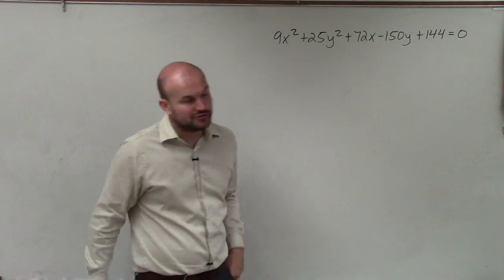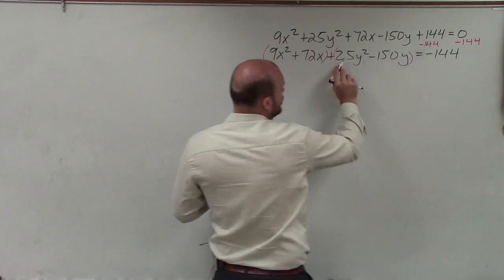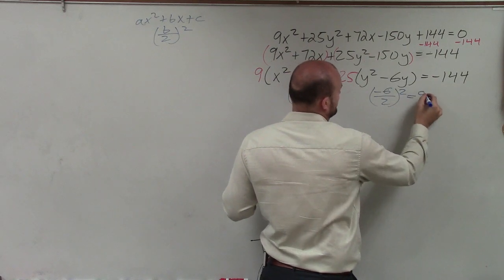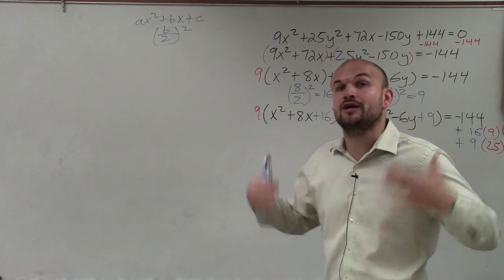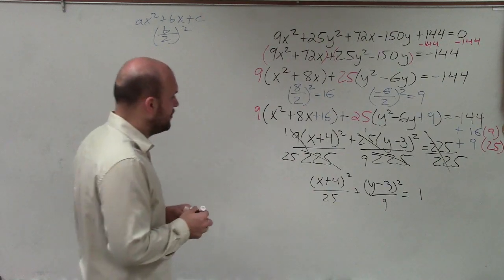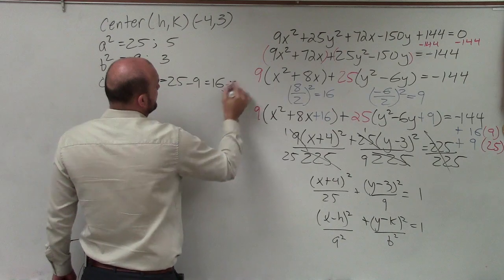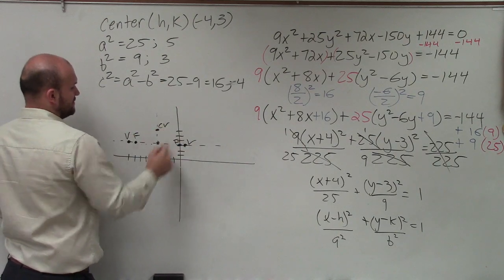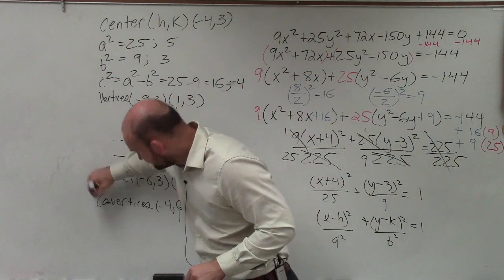Graph an ellipse when it is not in standard form but general form